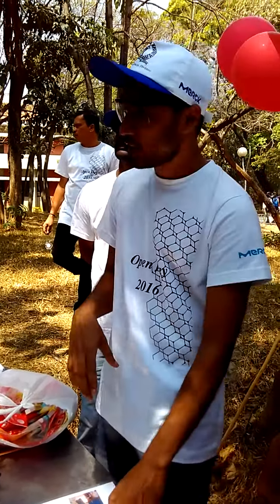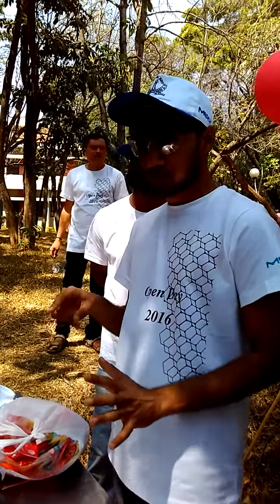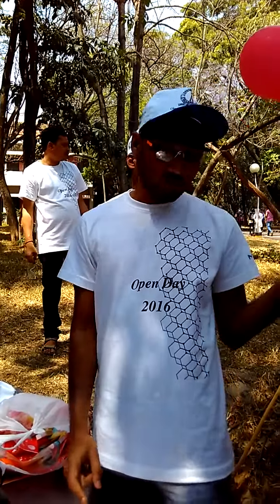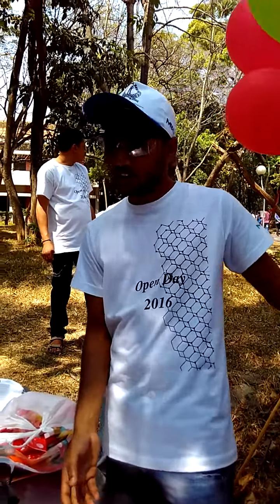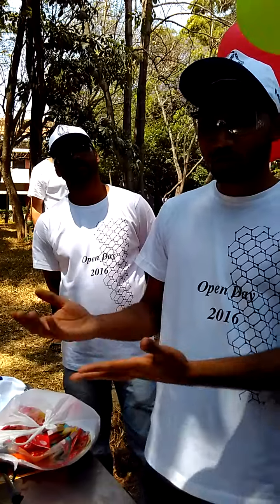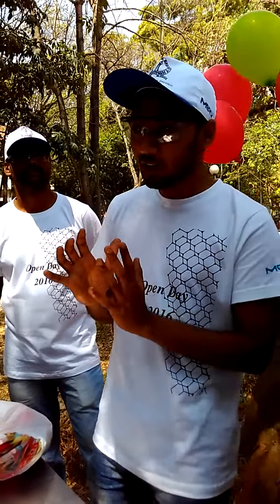Explosion of Hydrogen